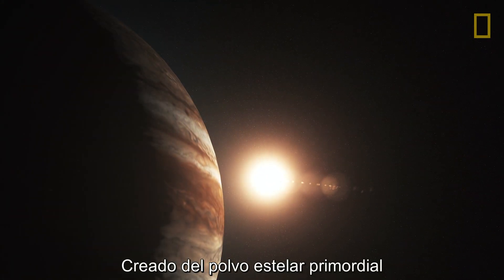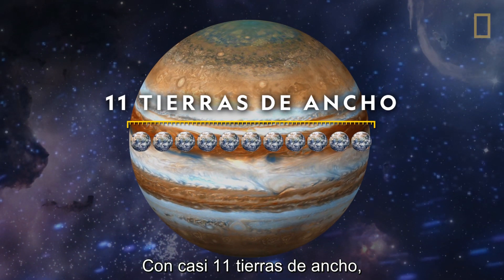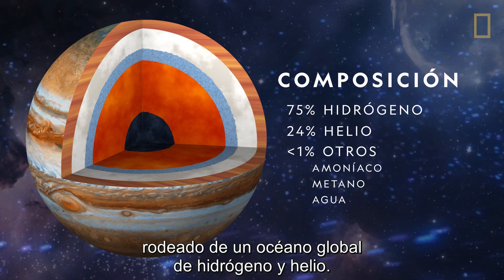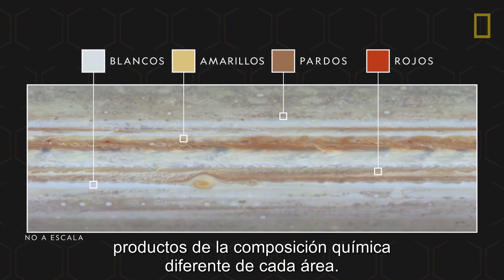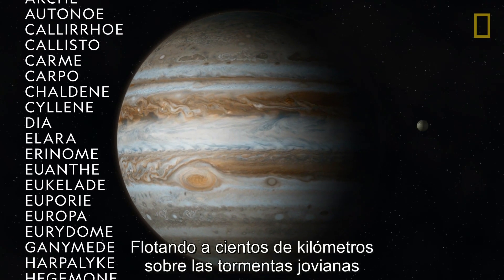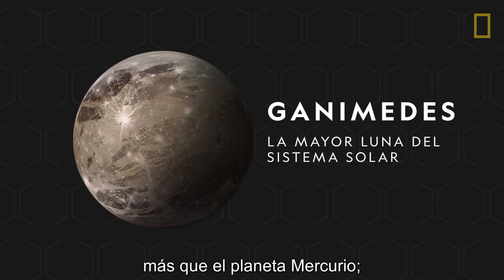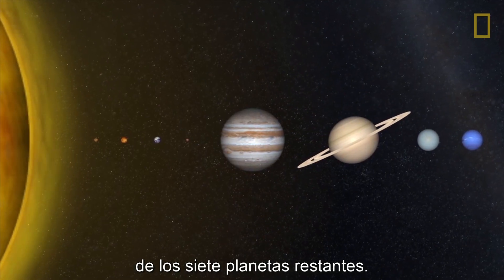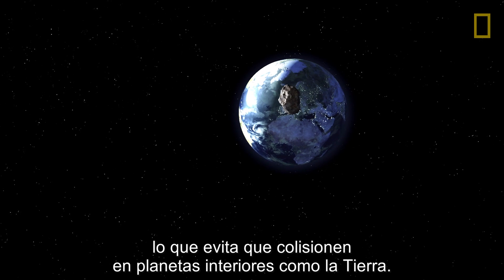Júpiter 101 | National Geographic en Español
Júpiter es el planeta más antiguo y masivo del sistema solar. Te mostramos la historia del origen del planeta, su Gran Mancha Roja y sus lunas oceánicas, y cómo este antiguo mundo influyó en la formación de los otros planetas del sistema solar.